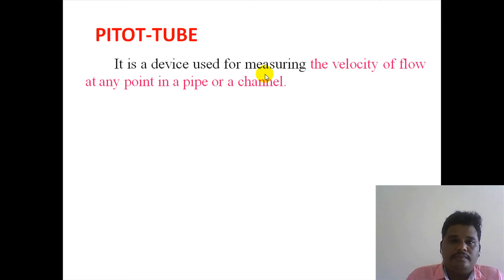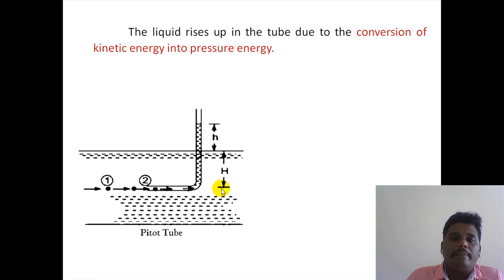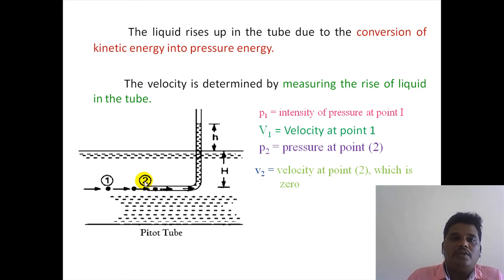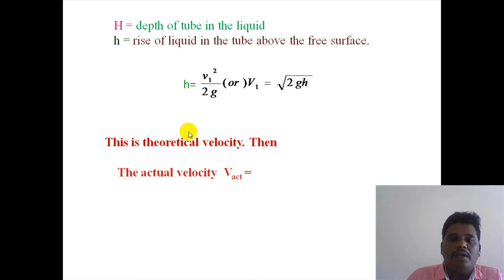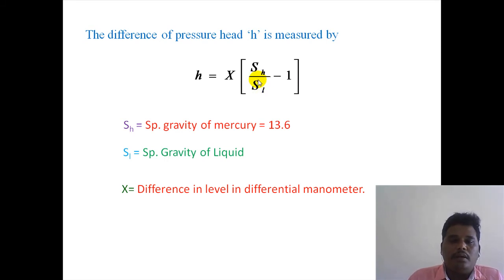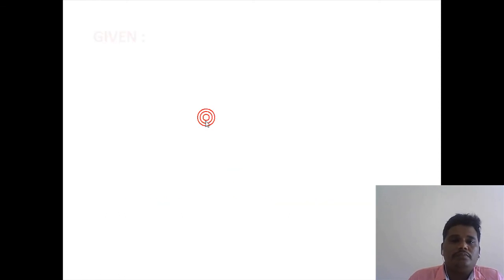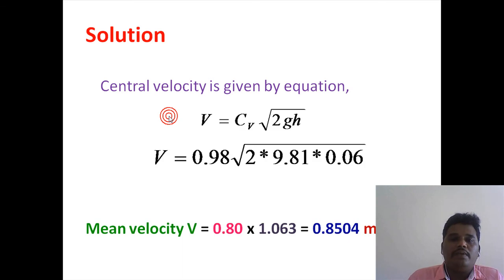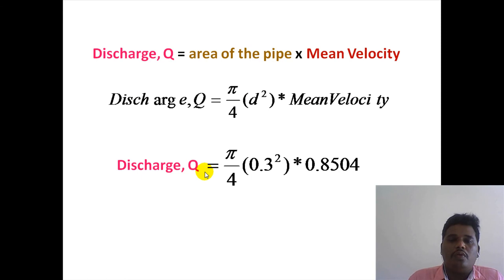AMR-FM&HM- 2 6 -PITOT TUBE